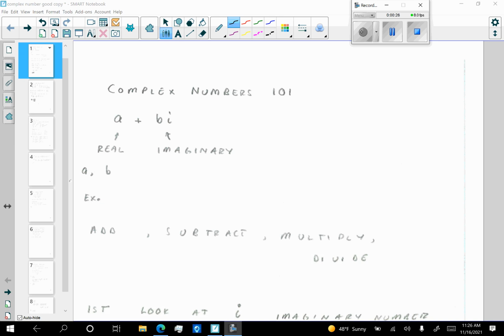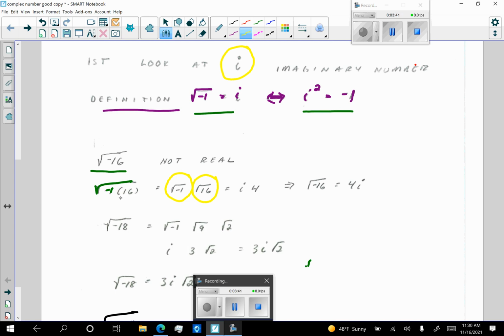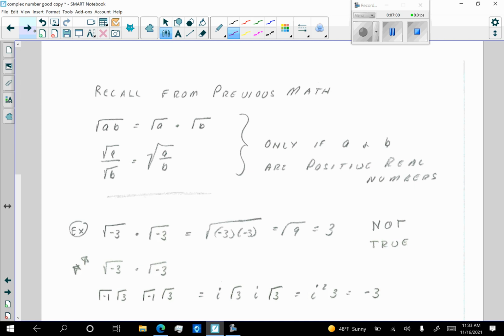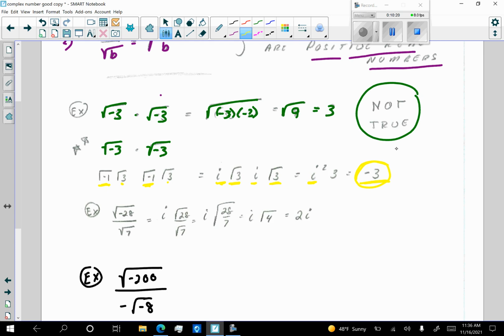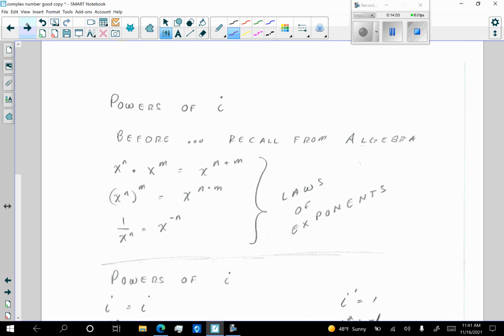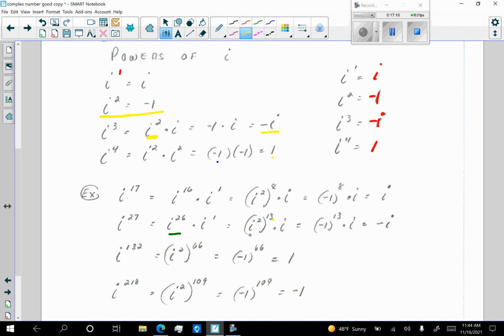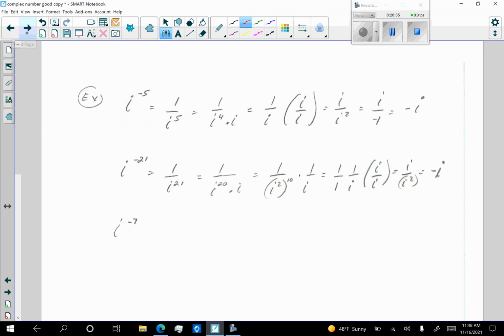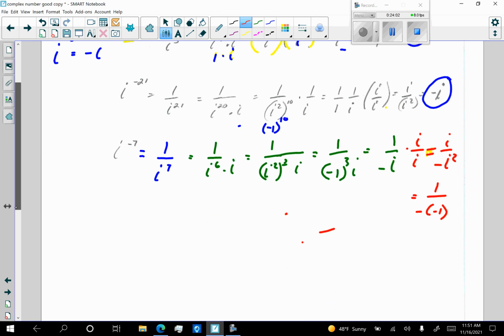complex 101 day #1 good version